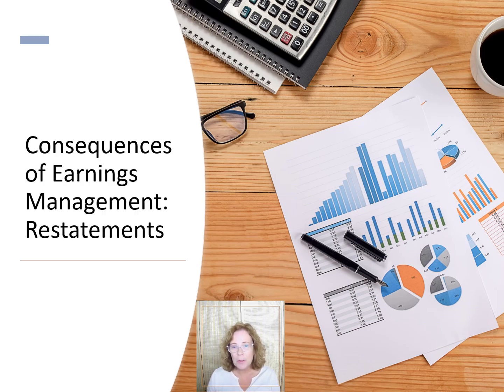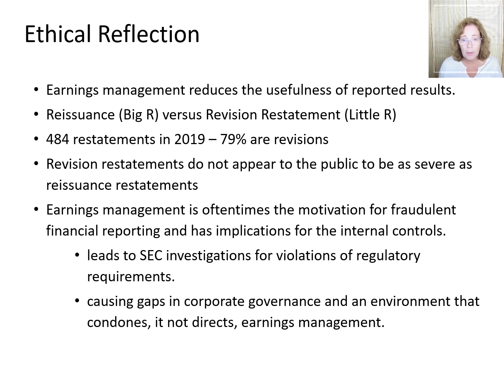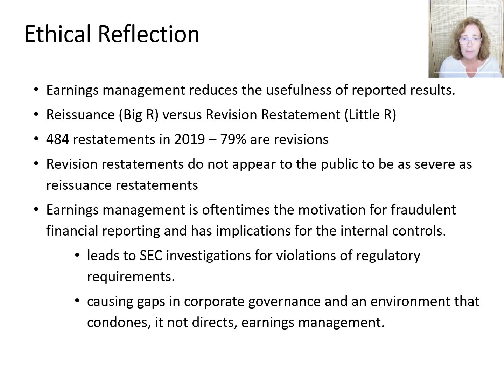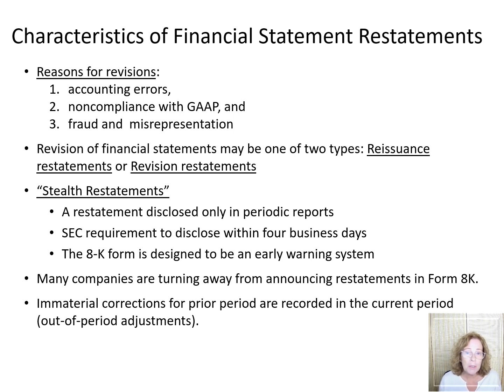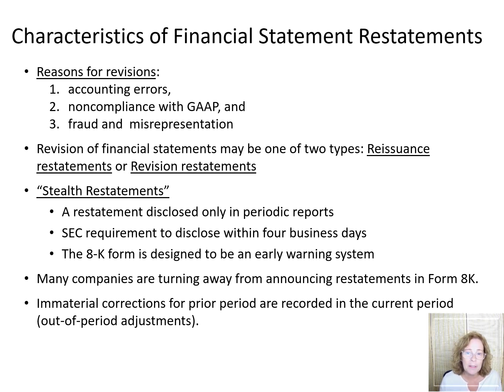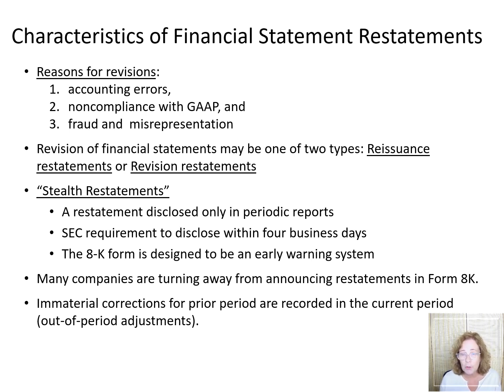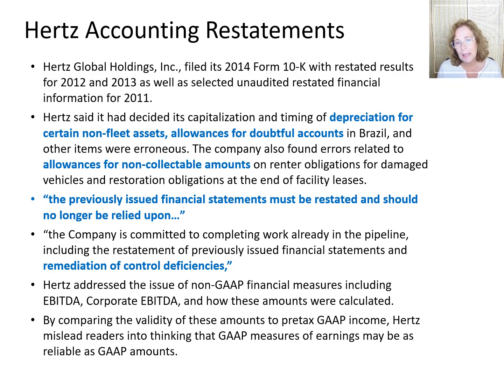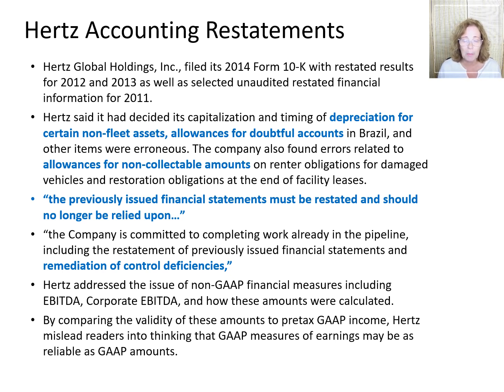Accounting Ethics: Consequences of Earnings Management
Understanding earnings management, restatements, and their ethical implications is essential for investors to interpret financial data accurately and make informed decisions. It sheds light on the manipulation of financial results and its repercussions on stakeholders and corporate governance.
 In this video, I am discussing earnings management, restatements, and their impact on financial reporting integrity. In addition, I will highlight the process of correcting financial errors and the ethical considerations that companies and auditors must navigate. Your homework, cases, discussions, and unit exams may include multiple-choice or essay questions about the consequences of earnings management.
Ask yourself:
How can I differentiate between legitimate financial fluctuations and potential earnings management tactics when analyzing company financial statements?
How can investors protect themselves from the adverse effects of earnings management and restatements, and what due diligence measures should they undertake before making investment decisions?